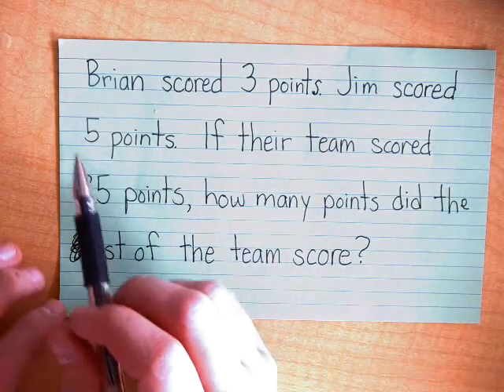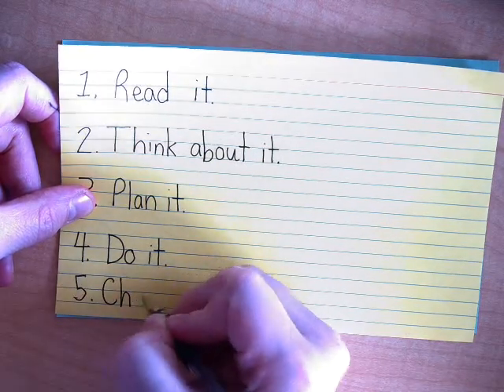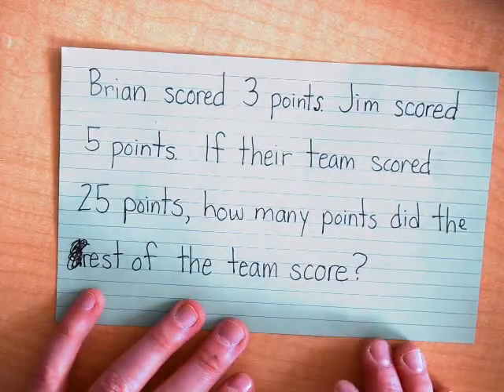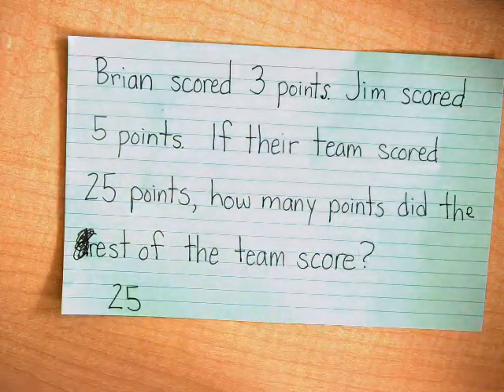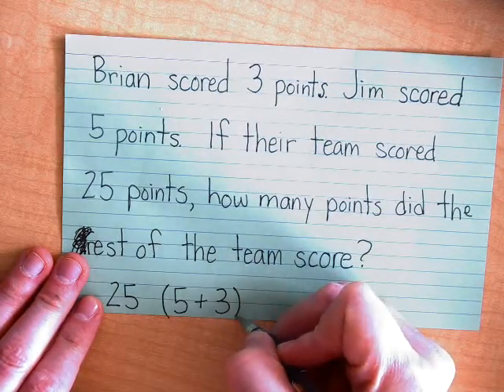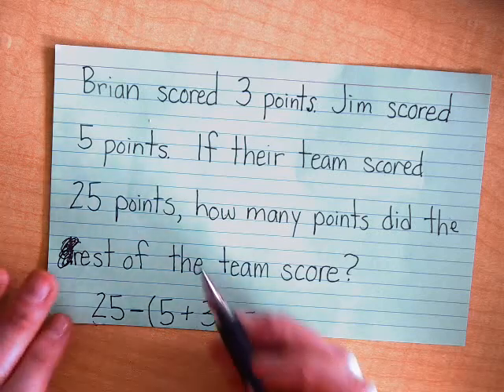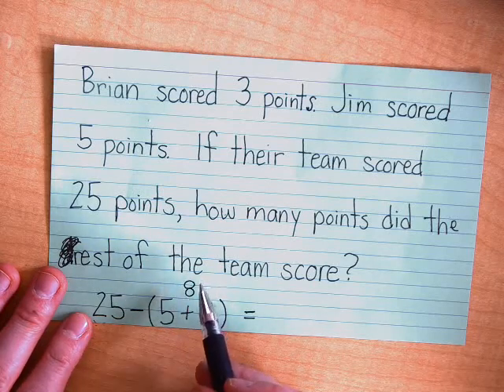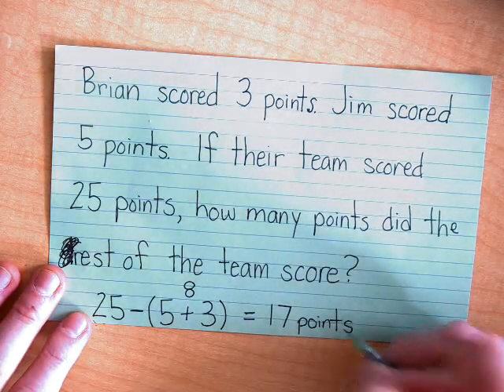Number Story with Parentheses